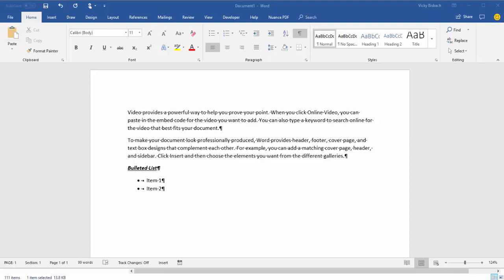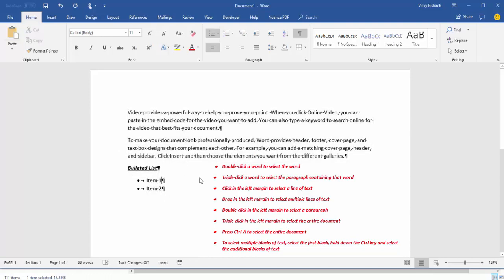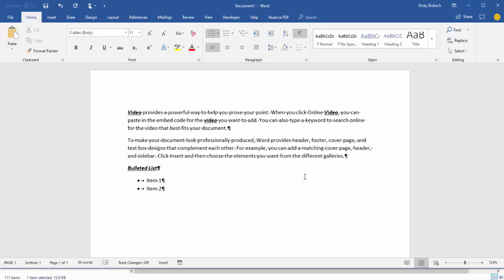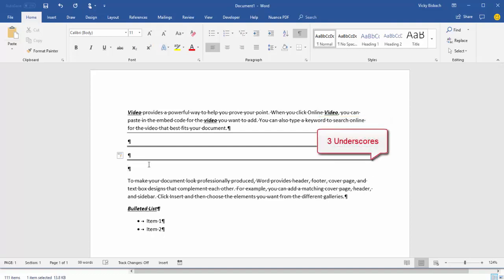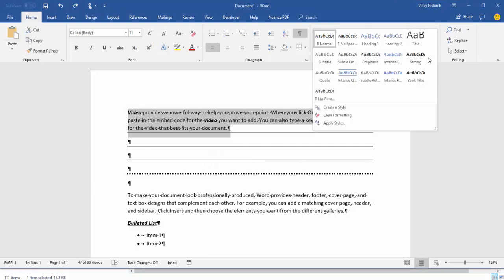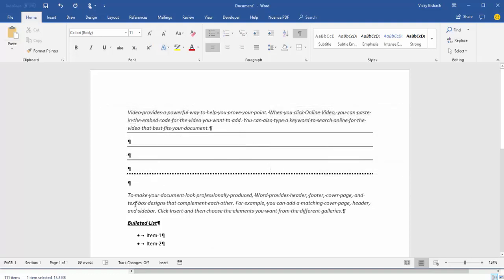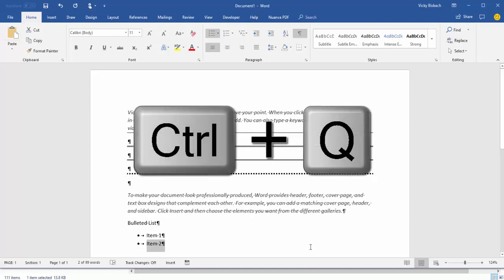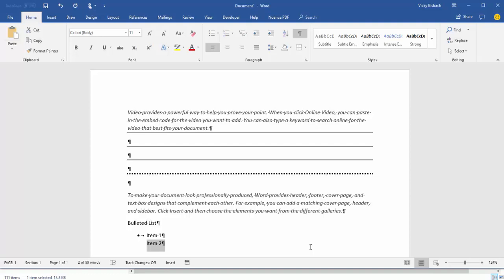Word Quick Keys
Click on the link below for a copy of the instructions for the keys discussed in this video --

• Shortcuts to Select Text
• Create Automatic Lines
• Repeat Your Last Command
• Clear Font Formats
• Clear Paragraph Formats